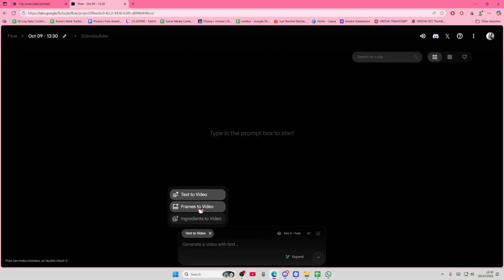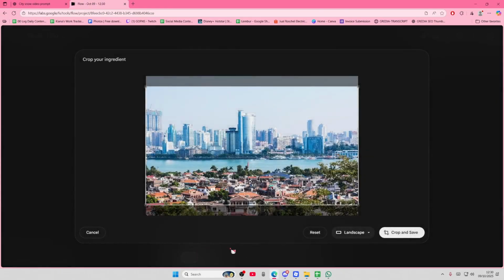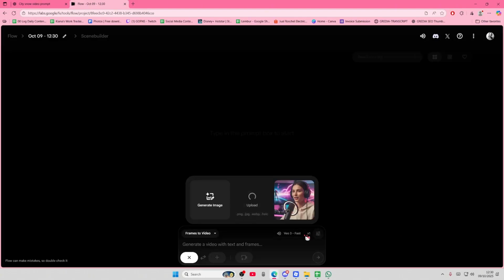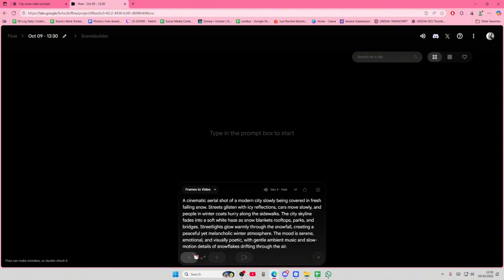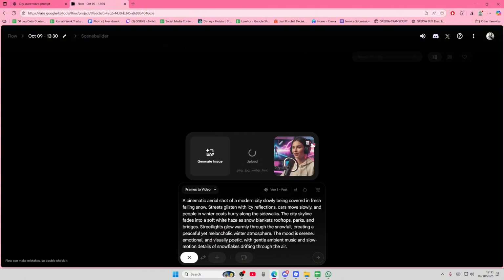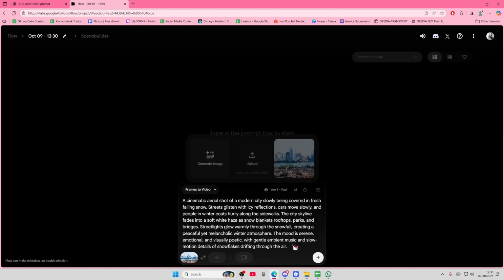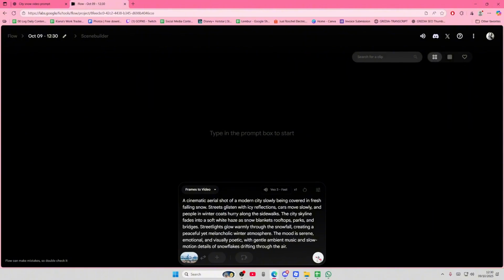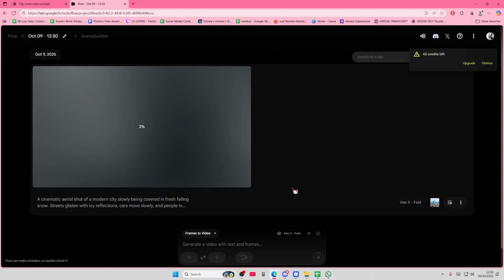Turn Photos into Snow & Fire Videos - How to Create AI Effects with Google Flow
Transform any image into a stunning snowing or fiery video using Google Flow and AI. Watch how to easily turn a simple photo into cinematic motion with just a prompt!

❄️ Create mesmerizing snow effects on cityscapes
🔥 Add realistic fire animations using AI
🧠 Learn to use Google Flow for frames-to-video generation
⚙️ Step-by-step tutorial with practical tips
🎥 Perfect for content creators and digital artists